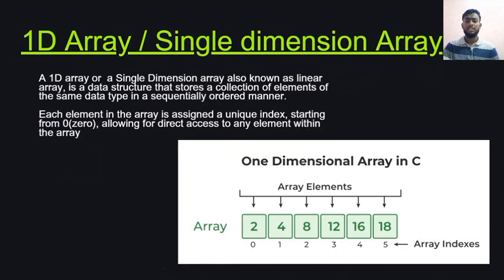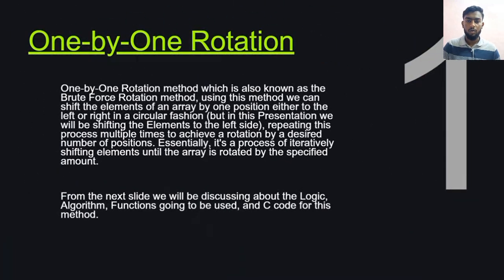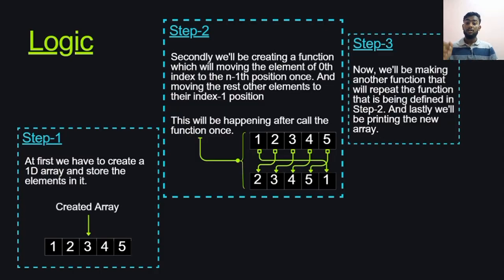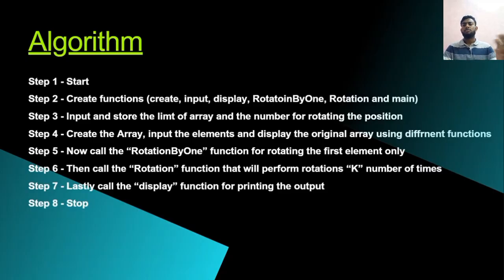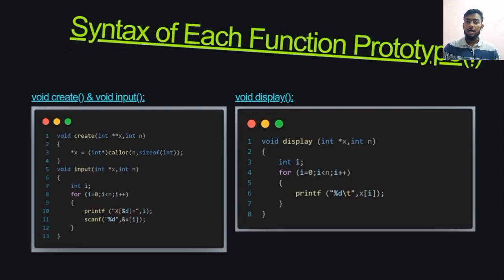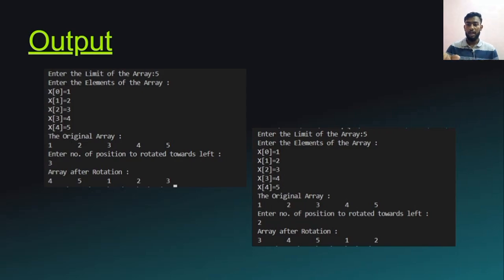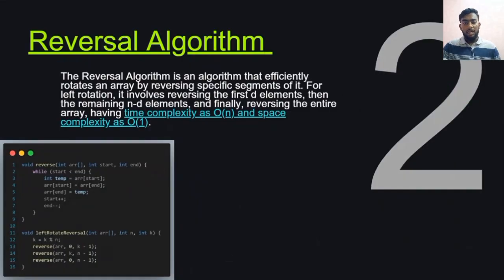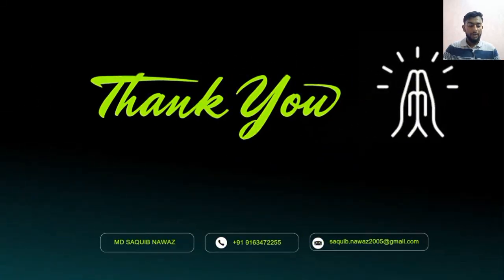How to Shift all the Elements of 1D Array K places to the Left-hand side with Rotation.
👨‍💻 Presented by: Md Saquib Nawaz | Batch: F4

In this video, I explain how to shift all elements K places to the left with rotation — a key topic in Data Structures & Algorithms.

We’ll quickly cover:
✅ What is 1D Array
✅ 4 Methods (Temp Array, One-by-One, Reversal Algorithm, Juggling Algorithm)
✅ Syntax of each functions & C-Code
✅ Output & Time Complexity